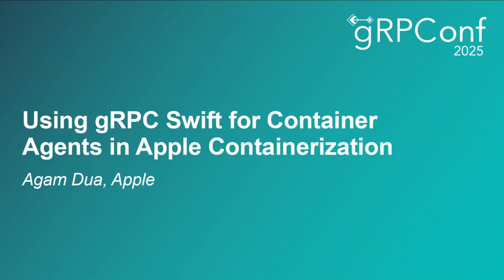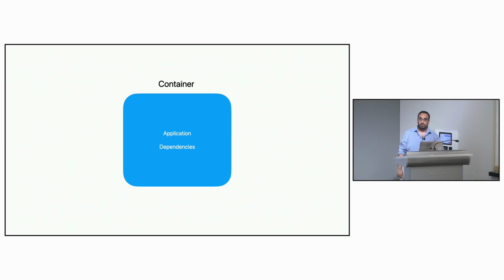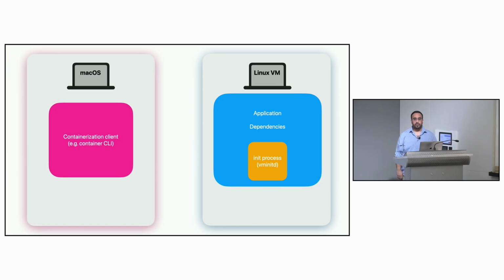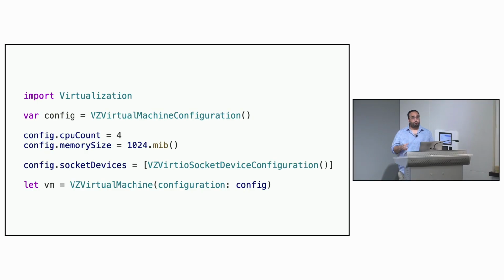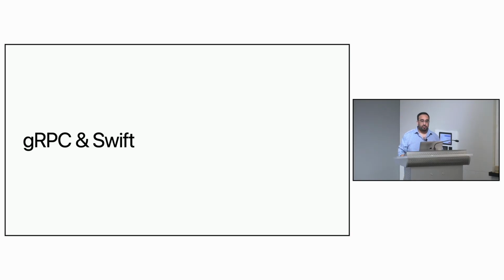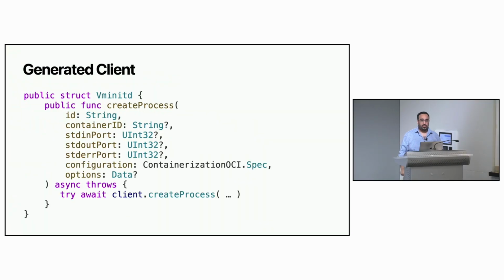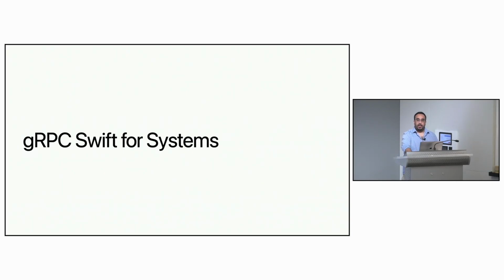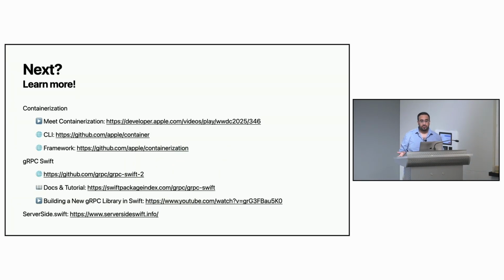Using gRPC Swift for Container Agents in Apple Containerization - Agam Dua, Apple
Guest agents on containers and virtual machines handle communications between the host and guest machine and the same tooling can scale to distributed system use-cases as well. In this talk, we present an architecture that leverages gRPC for the communication interface in agents to enable building a container runtime, while also allowing us to evolve and simplify the language stack over time.

We will leverage the recently released Apple Containerization project as a case-study where this has worked well.
We will show how the agent has helped setup the environment for container workloads by configuring running process lifecycle, setting up the network configuration, and even configuring the emulator to run workloads of different architectures

All of this runtime configuration has been orchestrated initially in Swift and Go and is now a simplified stack with just Swift used across the board, both on macOS and also on the Linux bits.